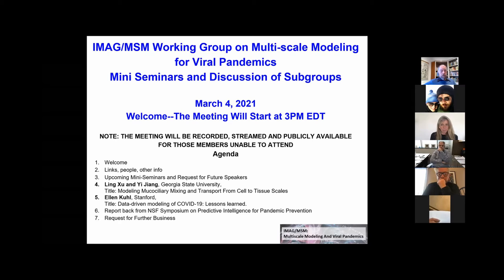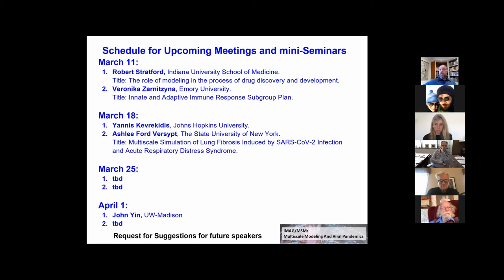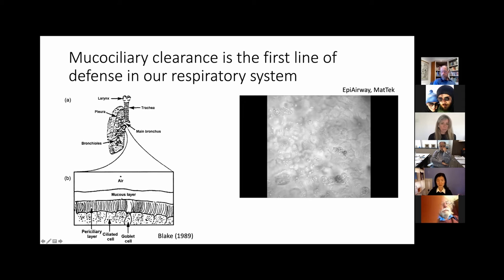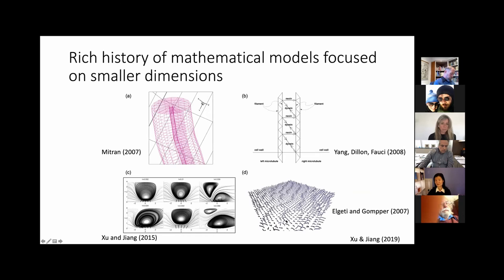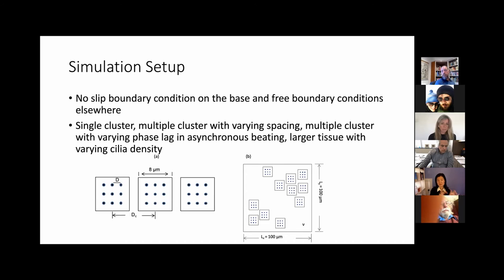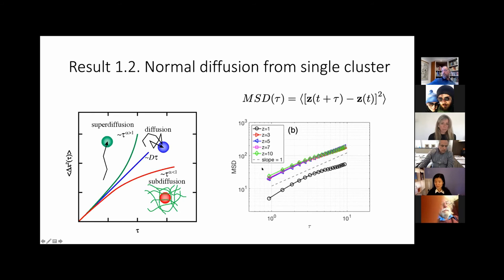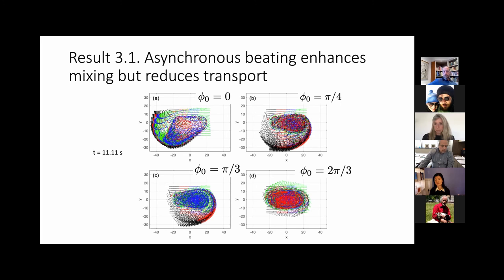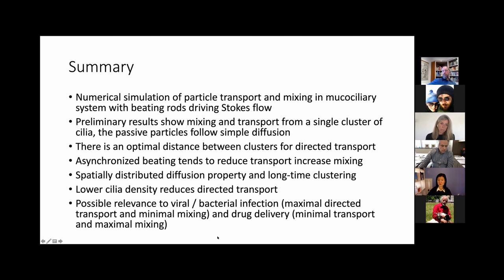Modeling Mucociliary Mixing and Transport form Cell to Tissue Scales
IMAG/MSM Working Group on MULTISCALE MODELING AND VIRAL PANDEMICS. Miniseminar presentation by Ling Xu & Yi Jiang

As we breathe, small particles ranging from aerosolized droplets to pollutants enter our airways and are trapped by the thin layer of mucus that coat the airway surface. Mucociliary clearance is the first line of defense of our respiratory system against these potential pathogens and allergens. Periodic beating of cilia from the ciliated cells in the airway epithelium drive the mucus flow and eventually transport these particles out of the airway. We investigate the mixing and transport of these particles using direct 3D numerical simulations coupling the cilia beating and mucus flow. Extending from previous models of single cilium and small clusters of cilia, we model clusters of ciliated cells at a length scale comparable to tissue experiments. Our simulations discover an optimal cilia cluster spacing for efficient transport, and that asynchronous cilia beating (metachrony) tends to inhibit transport and increase mixing. Most relevant to infectious disease is when the pathogens kill the ciliated cells, the decreased local cilia density could significantly reduce the directed particle transport, and effectively increase local pathogen density. The model also shows the spatiotemporal inhomogeneity in particle diffusion: short distance diffusion and long distance clustering, as well as short-time simple diffusion and longer-timescale sub-diffusion and super-diffusion.  These results can inform the spatial models of virus replication and viral-host interaction.

Edited by Juliano Ferrari Gianlupi